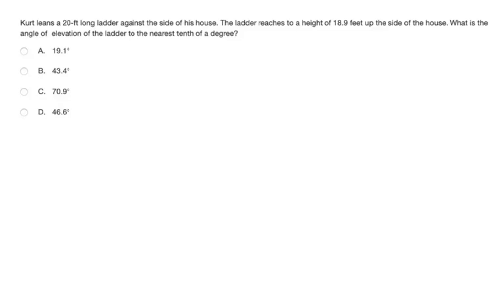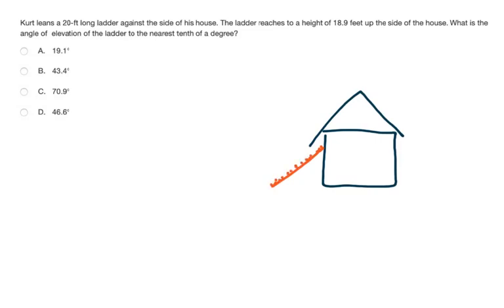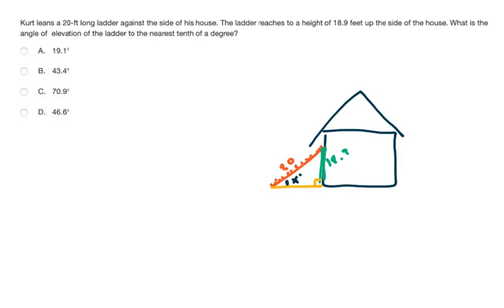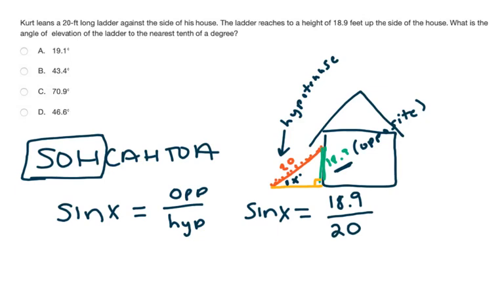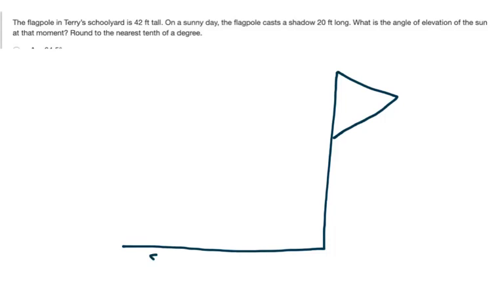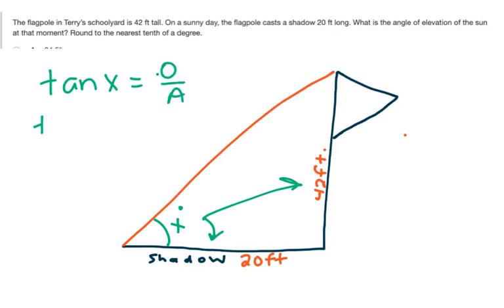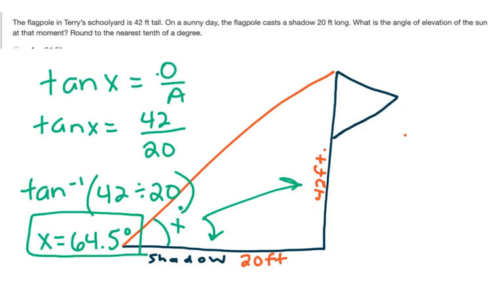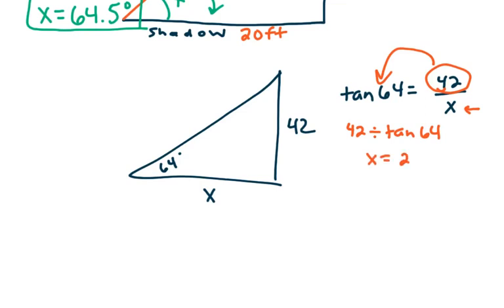3.12_word problem practice